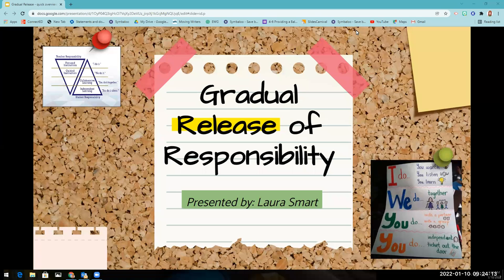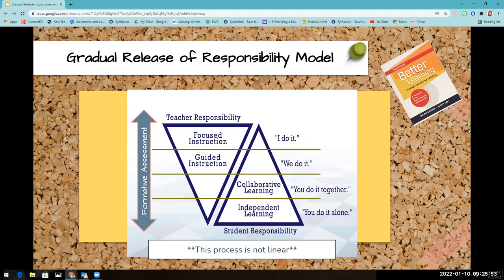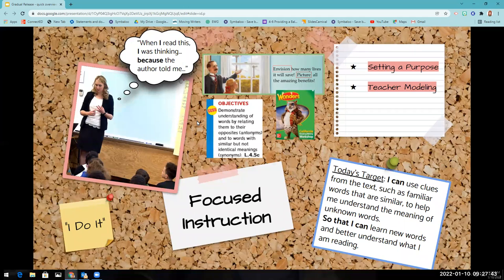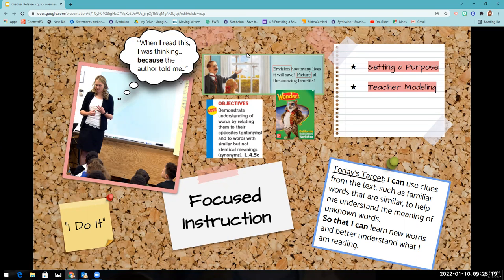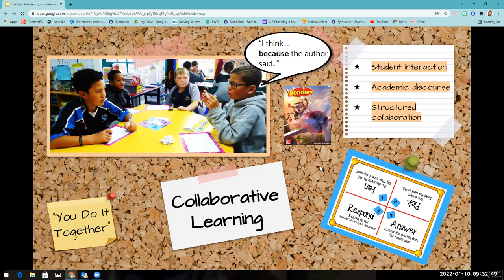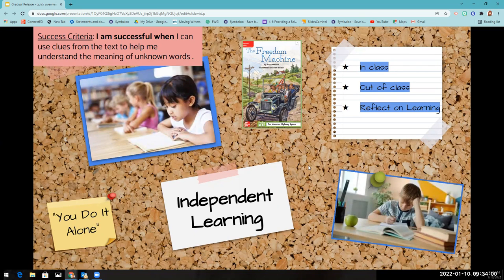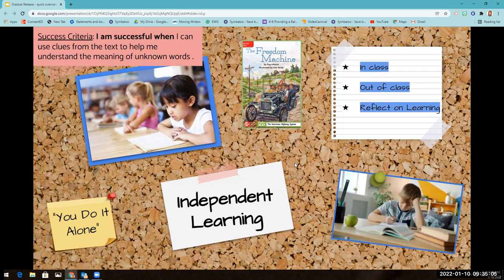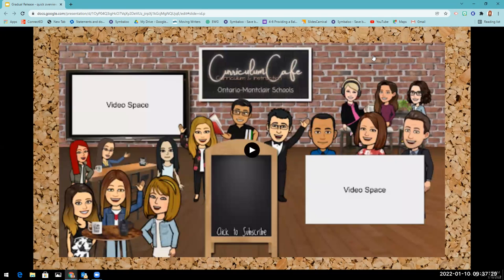Gradual Release Overview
This video provides a brief overview of the Gradual Release of Responsibility Model and walks teachers through an ELA example.